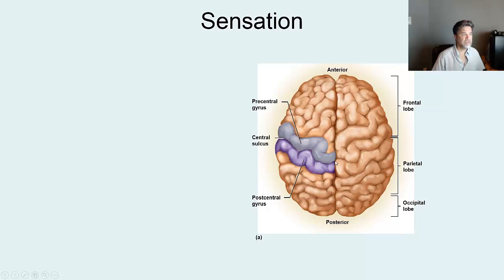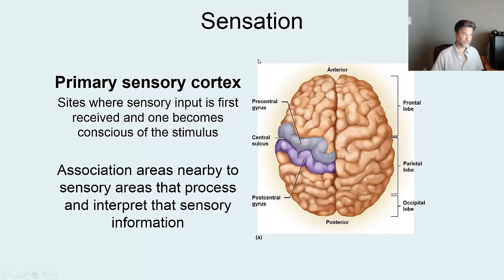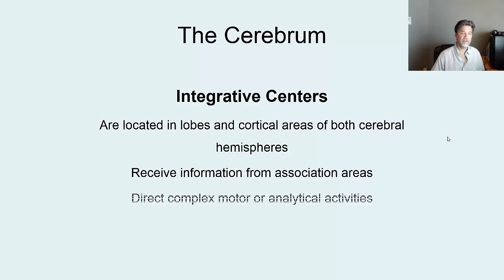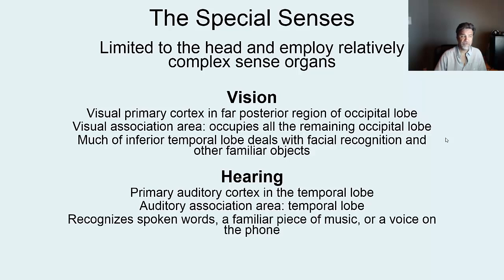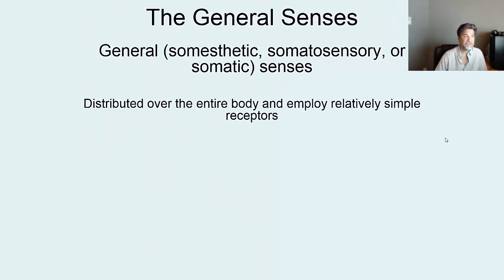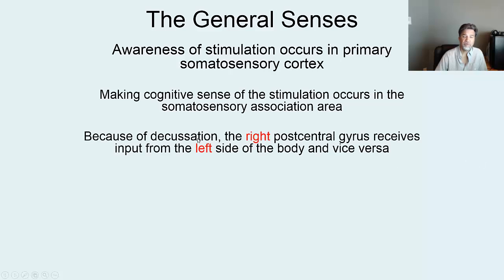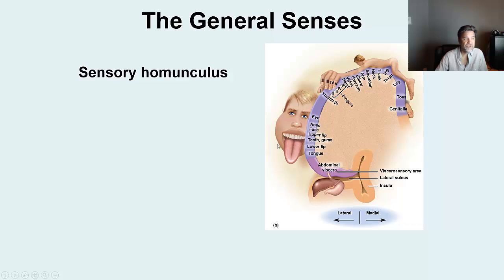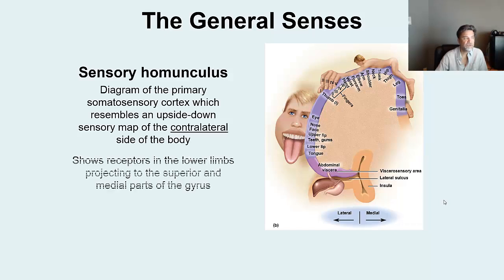Chapter 14 V12 Sensation9m33s 1